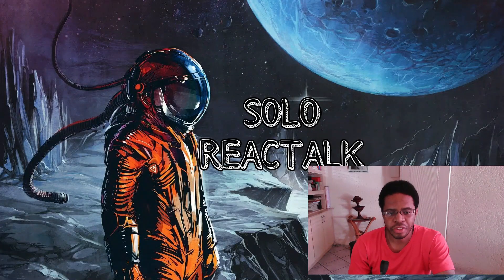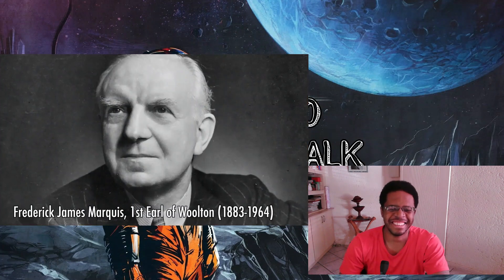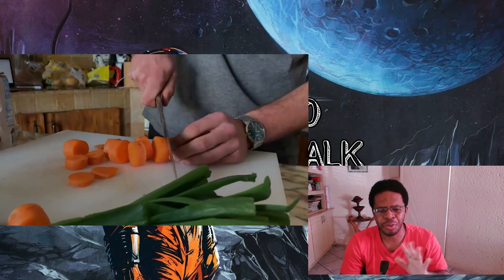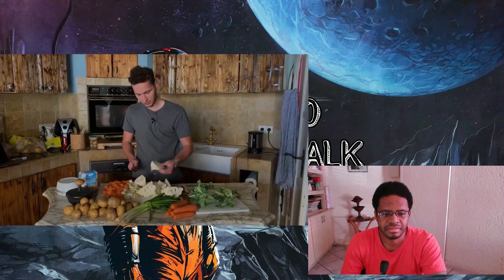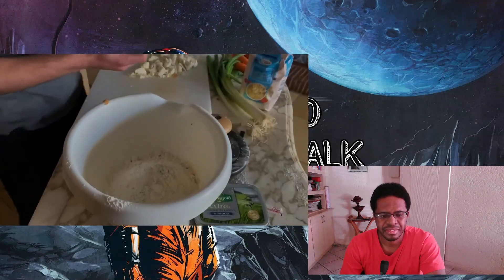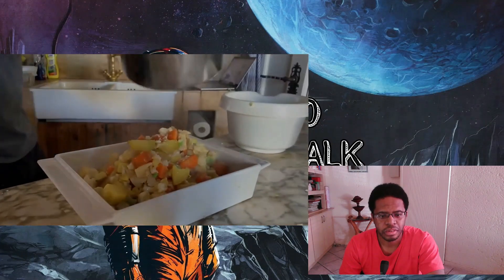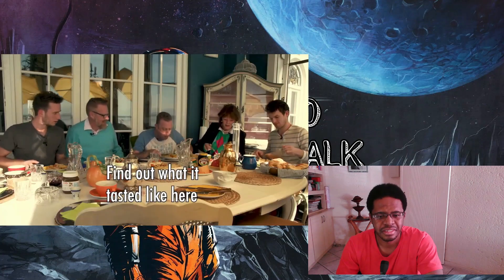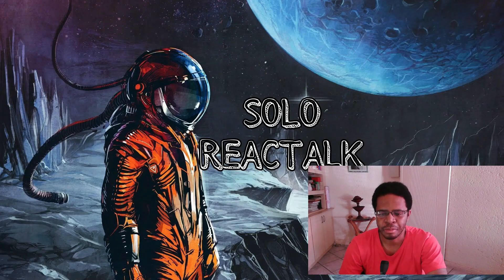Food Rationing - How to Make Woolton Pie - WW2 Homefront 001 - April 1940 | REACTION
Food is food but Oatmeal and Marmite TOGETHER! 💀

Timestamps:
00:00 - Introduction
01:18 - Food Rationing - How to Make Woolton Pie - WW2 Homefront 001 - April 1940 | REACTION
08:51 - Final Thoughts

World War Two YouTube Channel: @WorldWarTwo